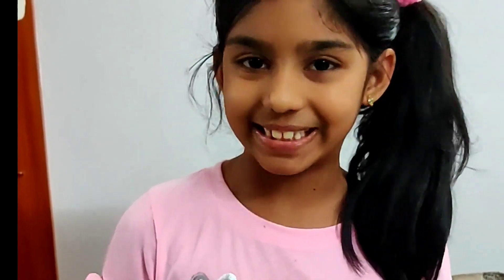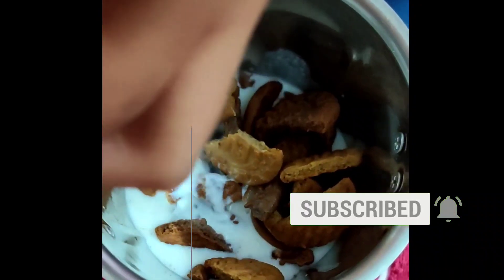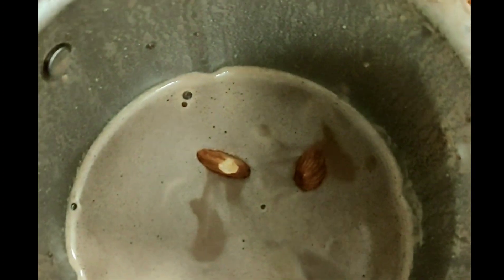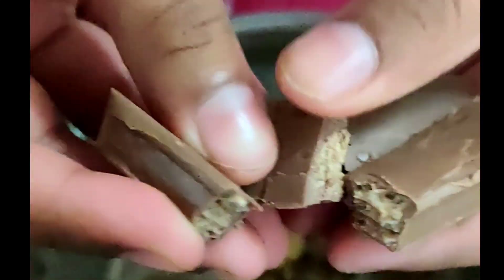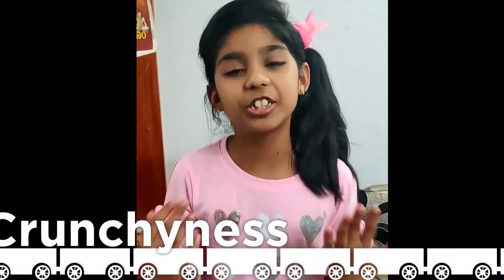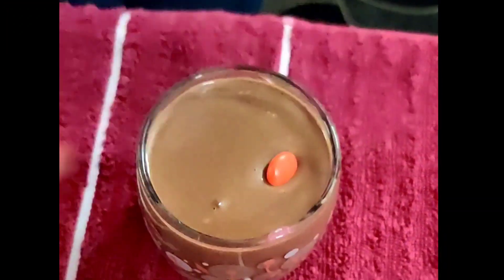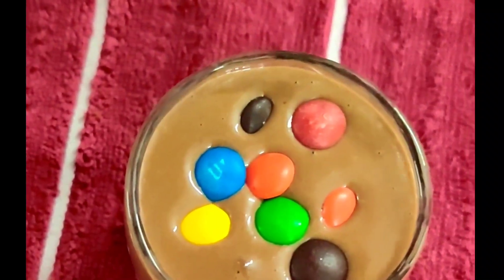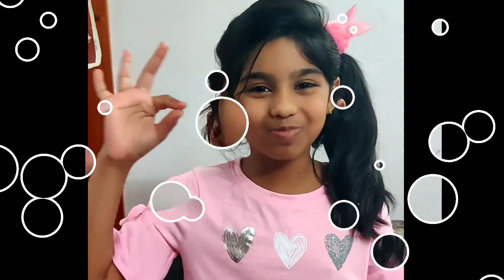Kit-Kat Nutella Milk Shake | Tasty Milk shake for all Chocolate lovers | Crunchy Milk Shake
Tasty Chocolatey Milk Shake.
Crunchy Milk Shake.

Ingredients: Kit-Kat, Nutella, Biscuits, Milk, Almonds, Walnut, Gems

Check for other food varieties in our Channel...